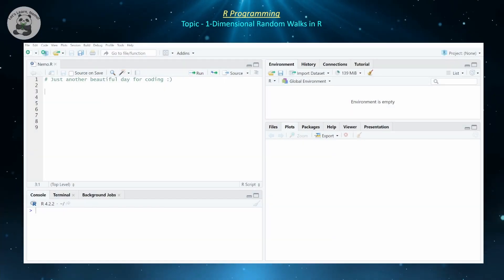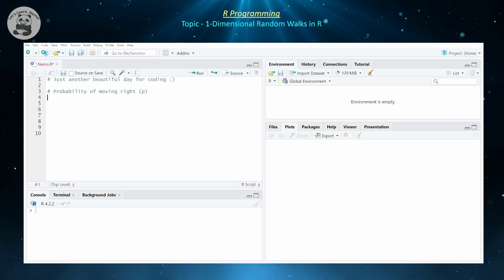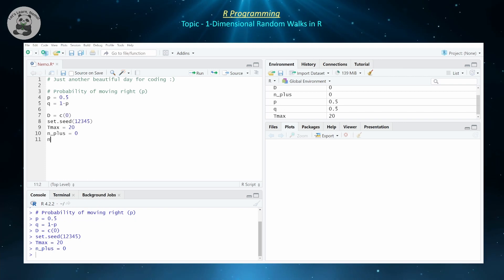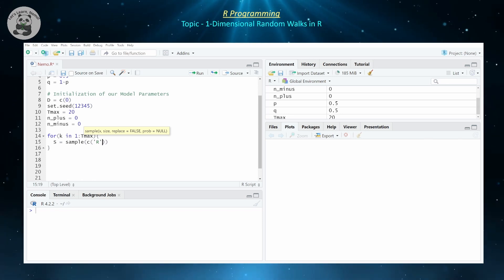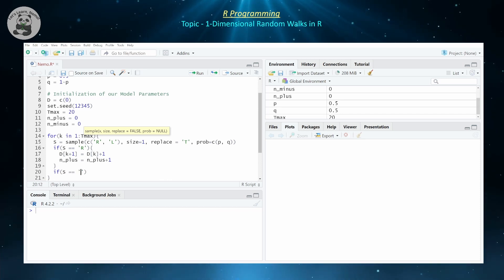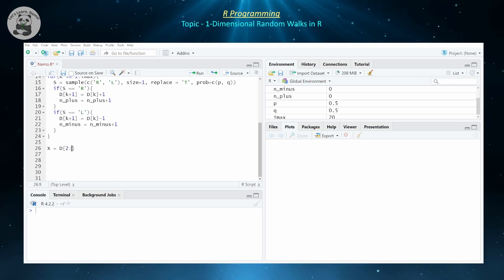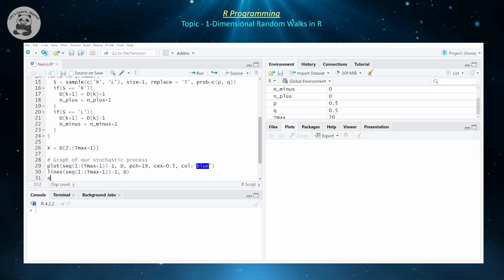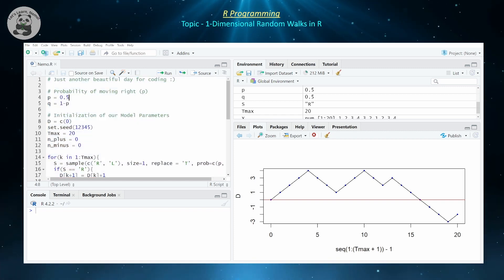(RP17) 1-Dimensional Random Walks in R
In this video, we discuss how to simulate one-dimensional random walks (a special example of stochastic processes) in the R (and R-studio) environment. In addition, we discuss how random walks can be used in order to model asset pricing and stock-market trend forecasting.